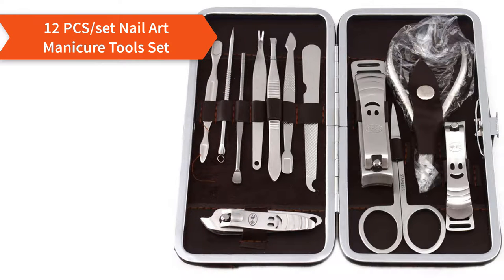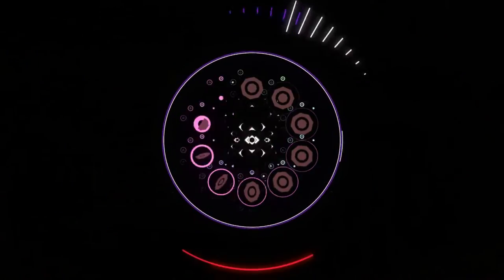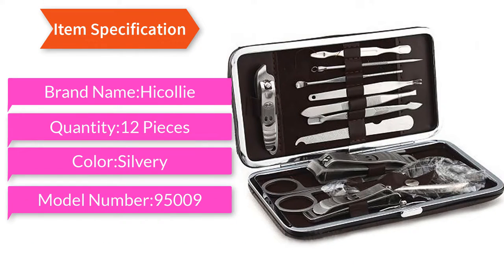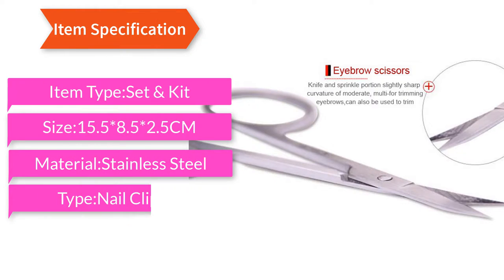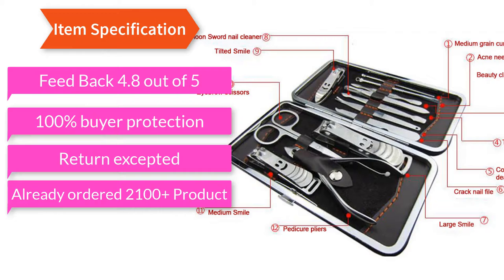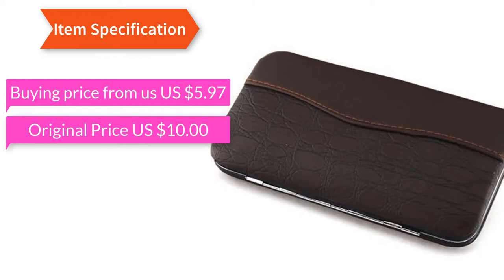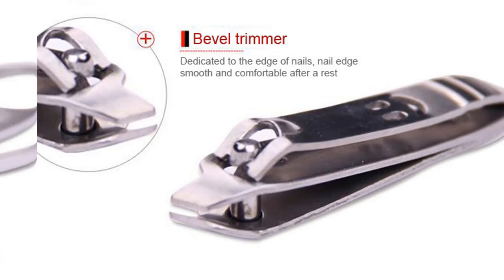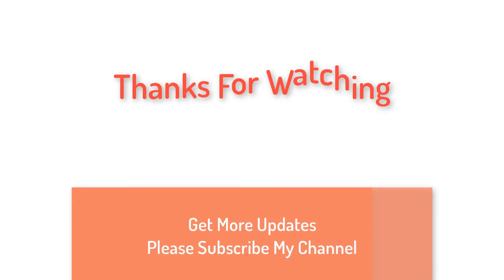Best 12 PCS set Nail Art Manicure Tools Set 2018